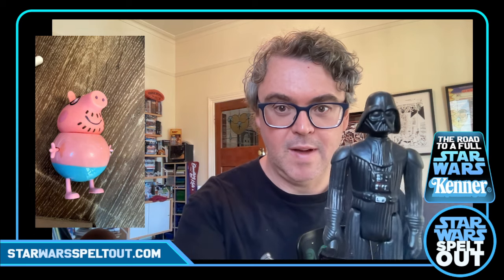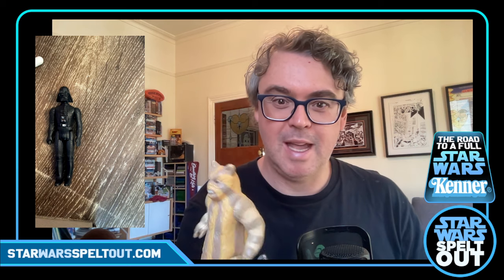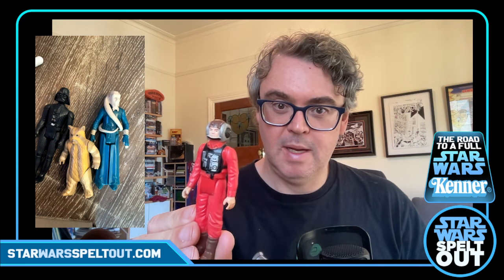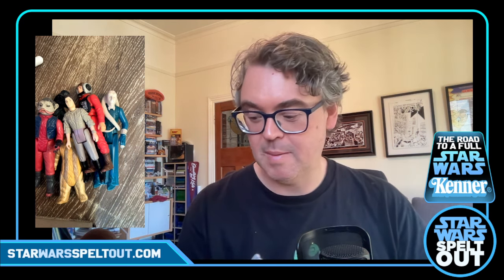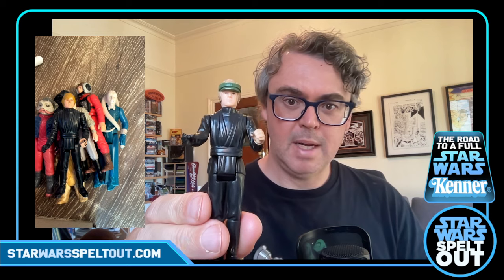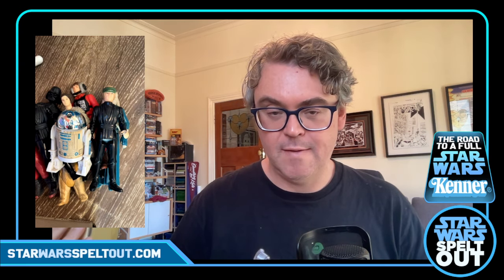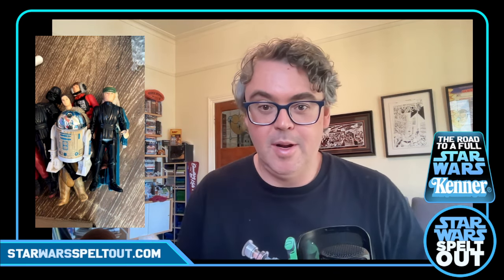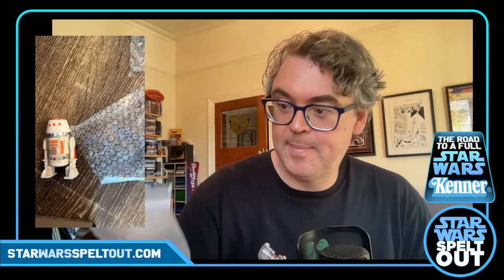A pop-up R2 was sitting there all along! The road to full Star Wars Kenner - Video 4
A small order with some big stuff has arrived and a few more gems have been found from my original childhood collection.

We have Merch!!!

We are usually a podcast you can find at all the usual places.

Theme music by Cam Chapman: @gullychaps